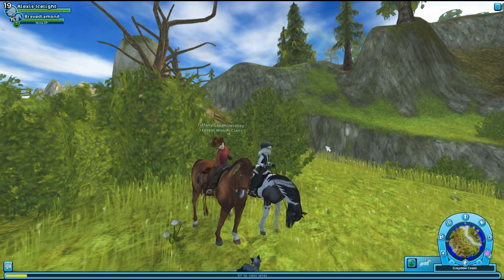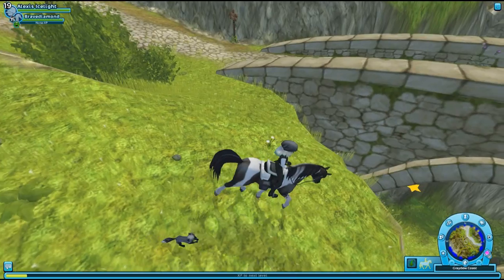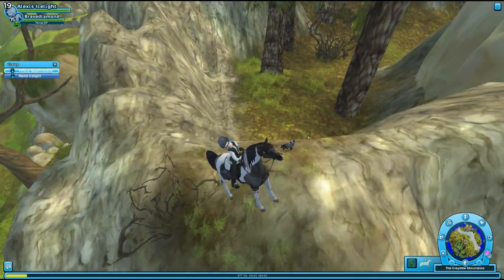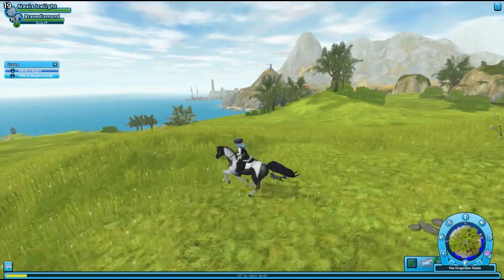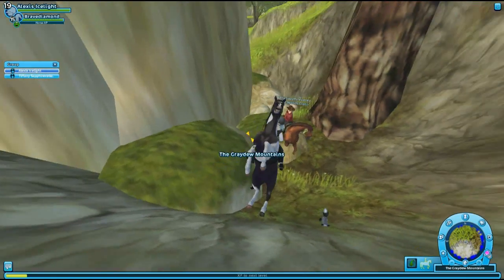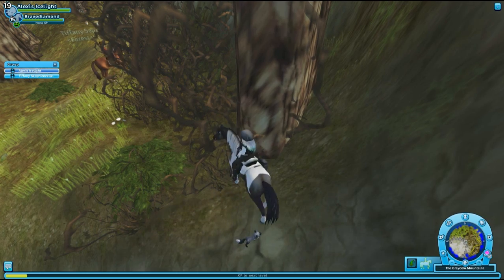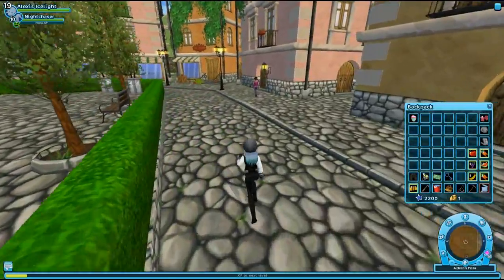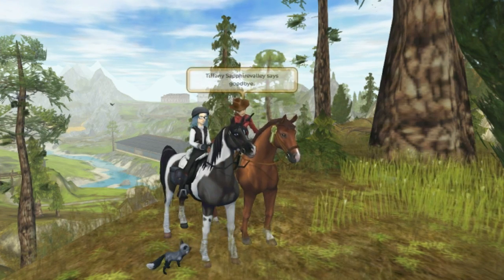All Star Locations For Forgotten Fields And Aideens Plaza : ⭐Star Hunt⭐ : StarStable Online